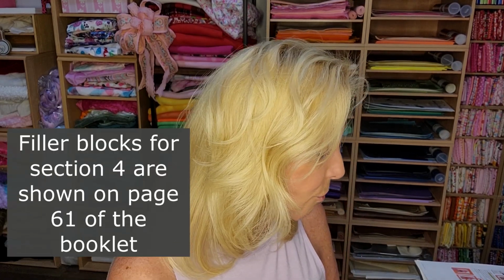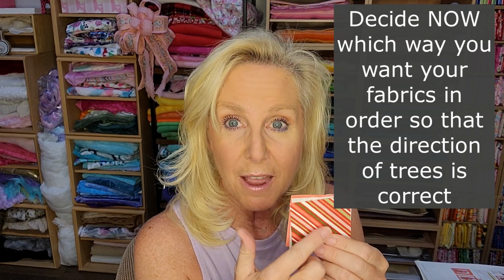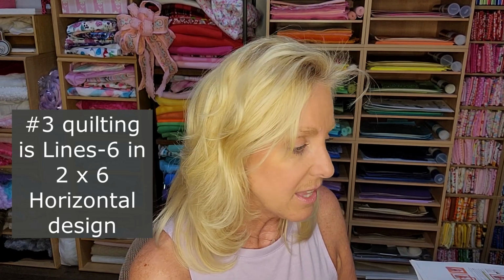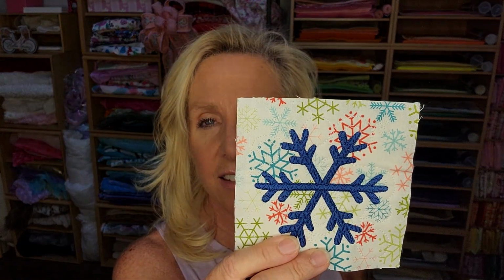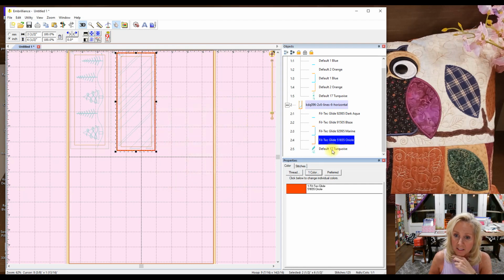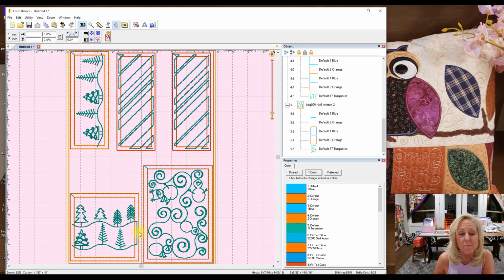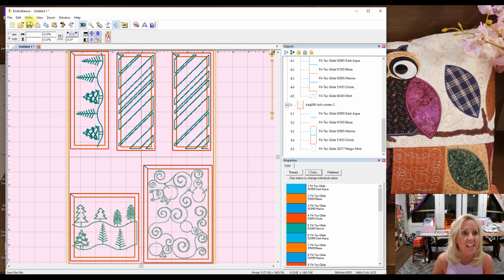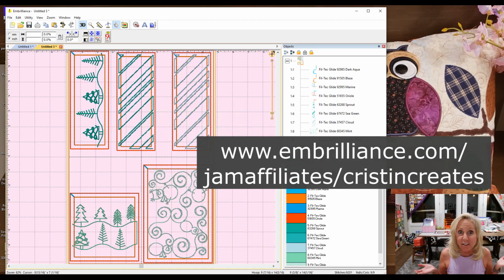Kimberbell Cup Of Cheer Quilt - Filler Blocks - Section 4 - Group Project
We will be making the Kimberbell Cup Of Cheer Advent Quilt together as a group project in the Cristin Creates group. If your largest hoop is a 5x7 or 6x10, you'll want to watch the tutorial video that is specifically for those hoops

Supplies Needed:
• Backing kit
• Thread kit

The thread colors for the Cup Of Cheer Glide thread kit are listed here:
Cashmere No.17527
Coffee Bean No.27518
Wildflower No.71935
Taffy No.71775
Pumpkin Seed No.51365
Sage No.67748
Tidewater No.65483
Mint Julep No.60624
Marlin No.32151
Coin No.10429

then just type cup of cheer in the search bar to easily find the quilting design bundle.

Stabilizers:
* Kimberbell Fusible Backing for the back of our fabrics
• Kimberbell Project Batting for in the hoop batting with quilting

NEXT UP: We will be making the Sweet As Pie bench pillow as soon as we finish our Cup Of Cheer quilt. Please place your orders for Sweet As Pie as soon as possible so that everyone has their supplies to join in that group project after COC.

or you can use their app to purchase using the QR code on the announcement video or go to the app store and download there. The discount applies to all the items on the page for the Sweet As Pie bench pillow project.

Supplies needed:
1) Kimberbell Sweet As Pie Machine Embroidery CD

2) Fabric Kit that comes with the backing

3) Embellishment Kit

4) Floriani Thread Kit

Floriani thread colors:
Beige pf0720
Tan pf0733
Light brown pf0743
Brown pf0737
Gold pf0561
Gray pf0462
Taupe pf0813
Dark brown pf0749
Grape pf0135
Turquoise pfk033
Olive green pf0214
Dark blue pf0308

AAA Sewing & Fabric also has the Kimberbell Fusible Backing, Project Batting and Light Mesh Cutaway Stabilizer that we will use in this project.

All designs can be made in a 5x7 hoop
No shirt design today :)

For those that have been asking how to make a class donation to Cristin Creates